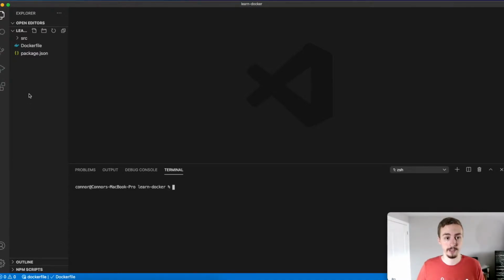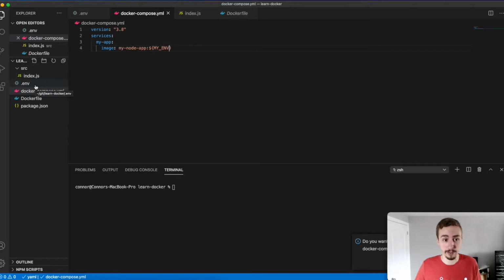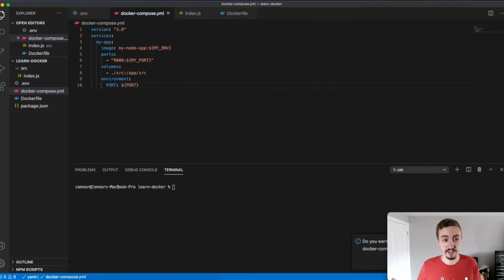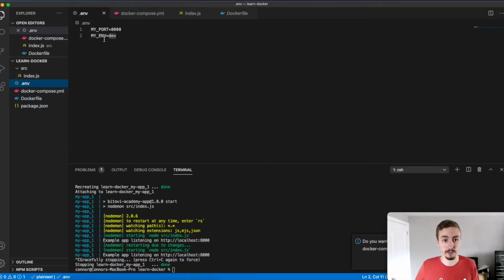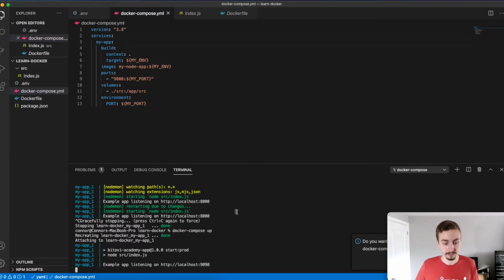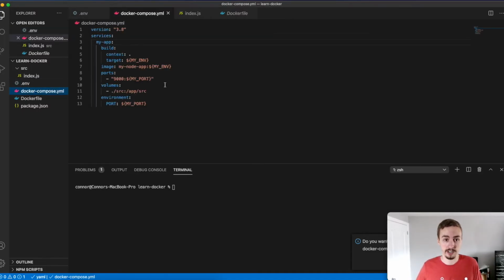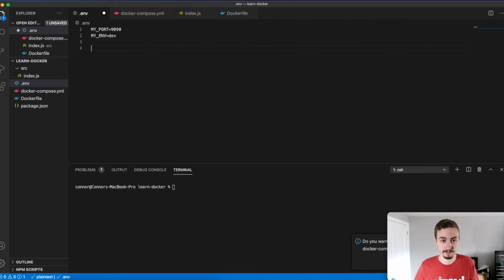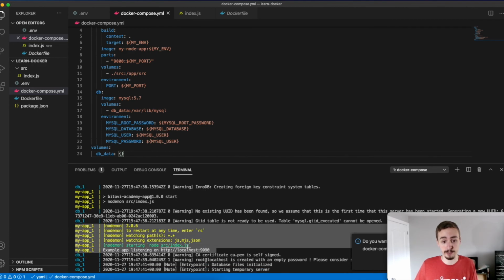Learn Docker 8: Docker Compose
Bitovi can help you create amazing applications. We follow a proven process to avoid costly shortcuts and as a result, our apps cost less over the long-term. Reach out so we can work with your teams to enhance your DevOps pipelines according to your organization's needs, regardless of team size or complexity.